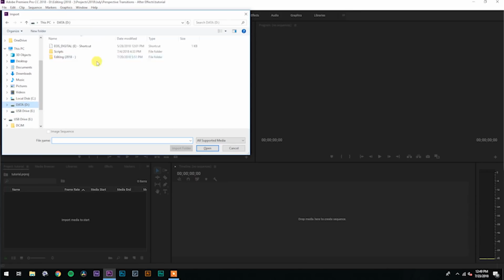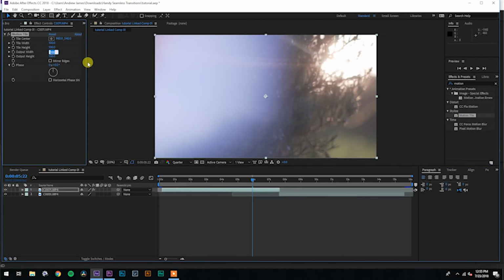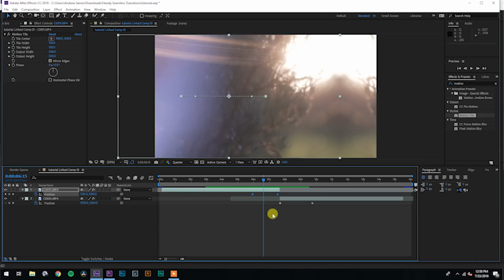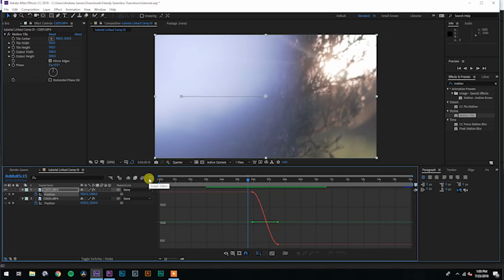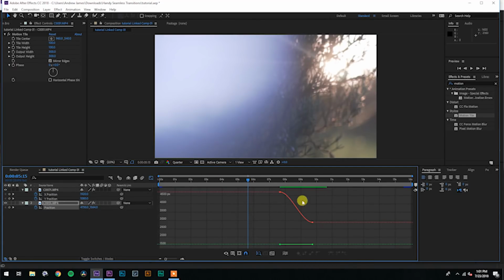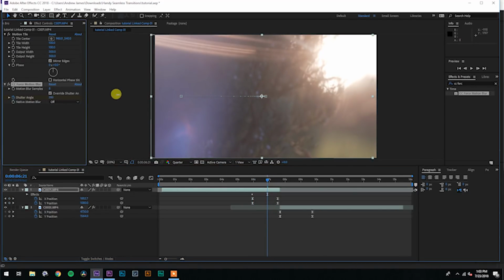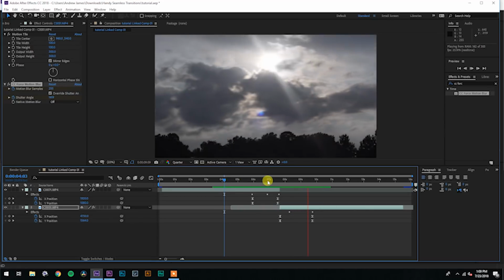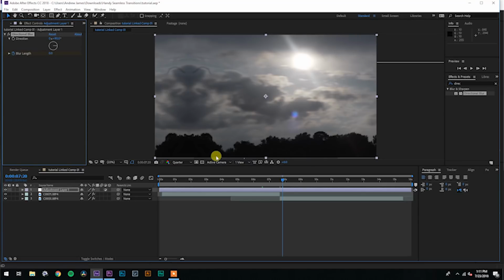SMOOTH TRANSITIONS (Sam Kolder, Ryan Nangle, Beautiful Destinations Technique) // After Effects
Here are my three tips for the smoothest of transitions! These techniques are used by people like Sam Kolder, Ryan Nangle, Matt Komo, Peter Mckinnon, Naino Langer, Beautiful Destinations, etc. Hope you all enjoy!

The MIC I use
The LAV Mic I use to make me sound sexy
The SNOWBALL Mic I use to make me sound supperrr sexy